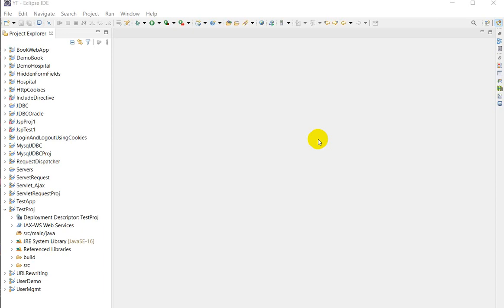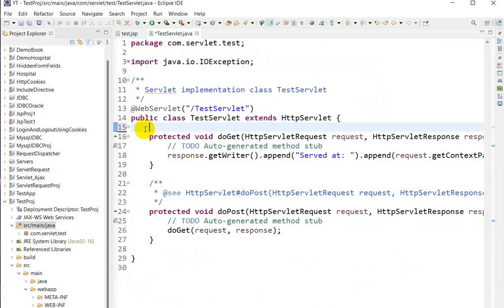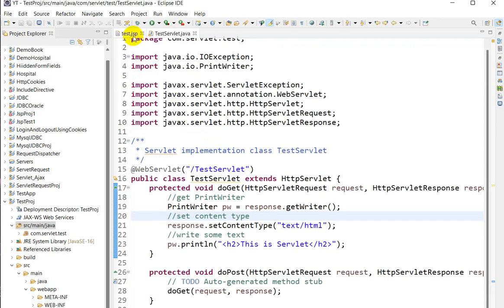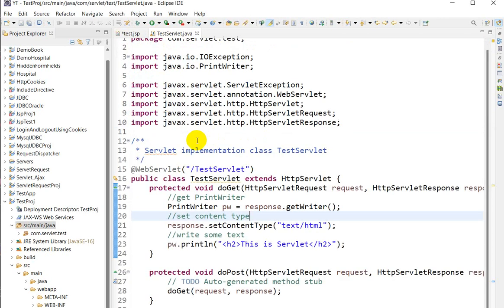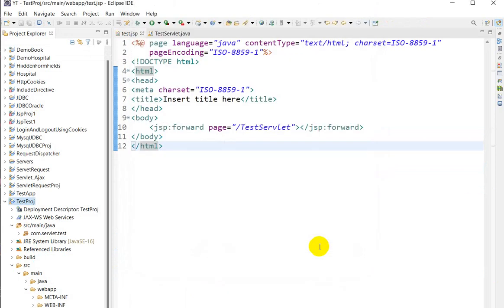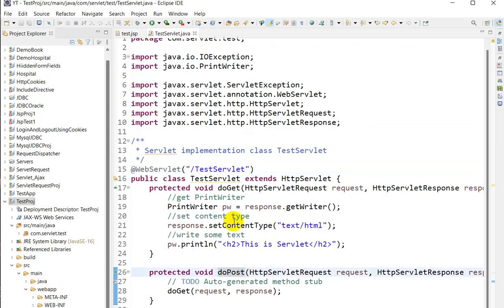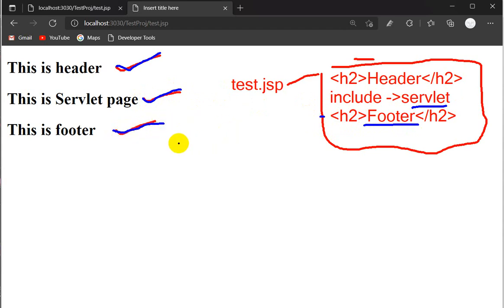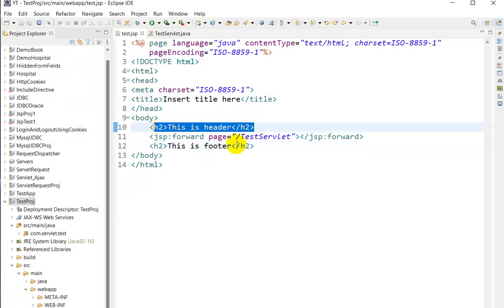how to call servlet from jsp | Servlet Tutorial | Is there a way to link a servlet to JSP?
how to call servlet from jsp
Servlet Tutorial
 RequestDispatcher in servlet